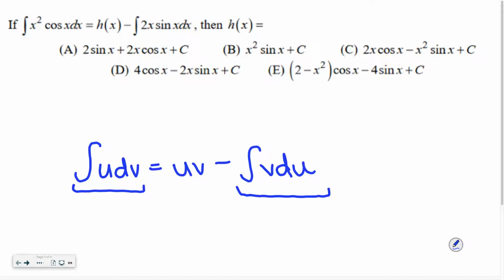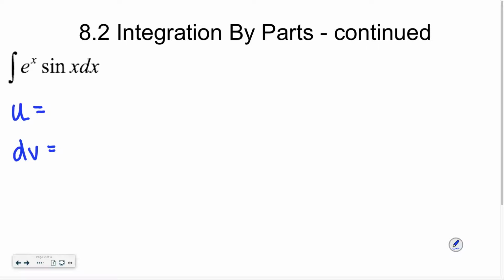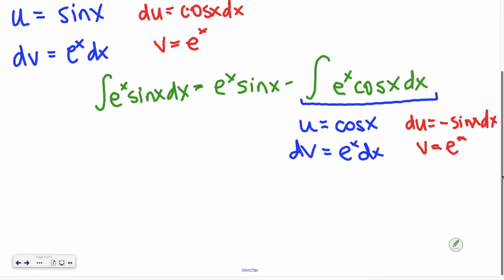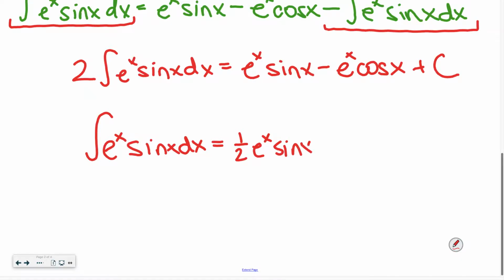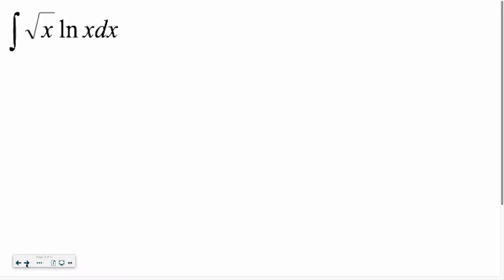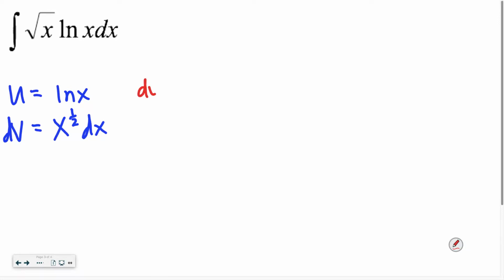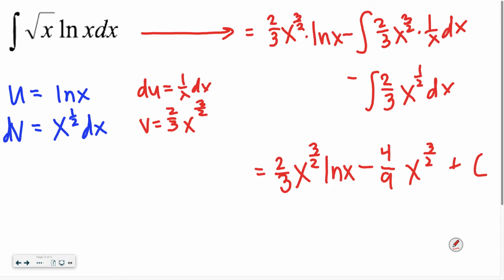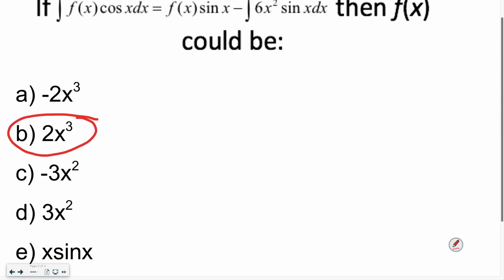8.2b (10/15/19) AP Calc BC